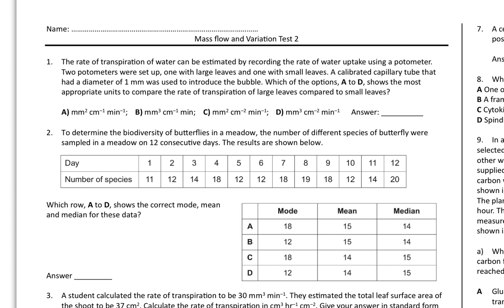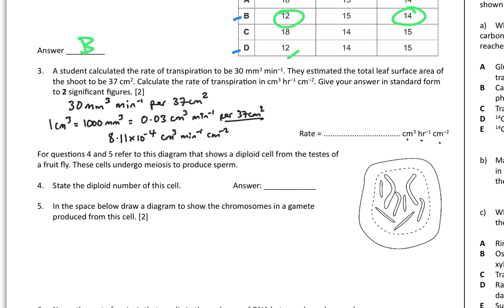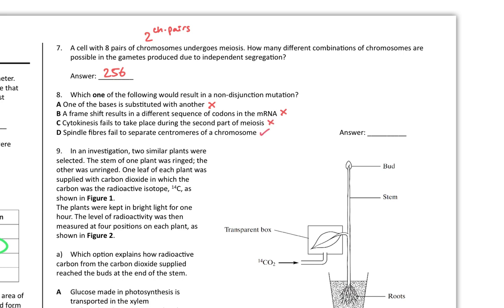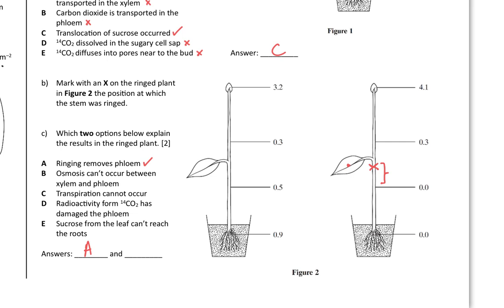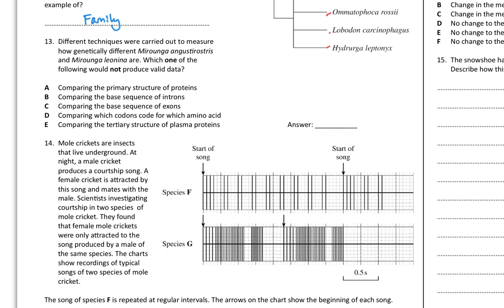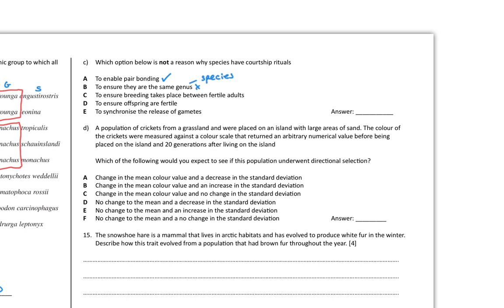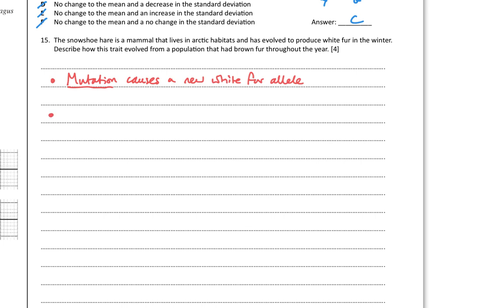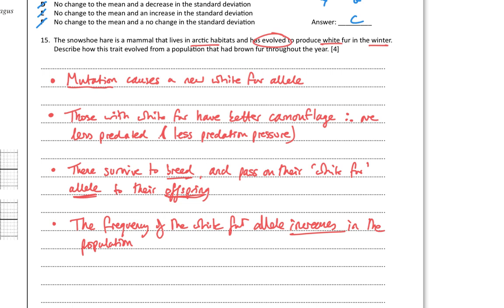Topic 4 test paper 2